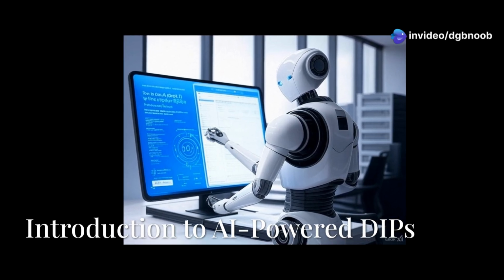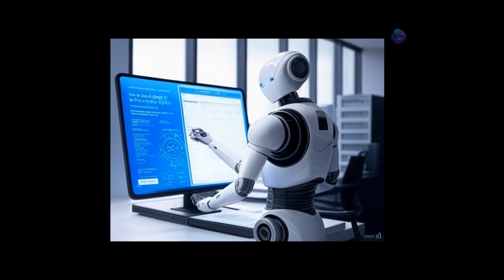Harnessing AI to Craft a DigiByte Improvement Proposal (DIP)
In the fast-evolving world of blockchain and open-source projects, proposing improvements efficiently is key to driving innovation. For DigiByte, a decentralized cryptocurreny, the DigiByte Improvement Proposal (DIP) process is the standard way to suggest changes, like updating documentation or refining community tools. But what if you could use AI to simplify and accelerate this process? In this video, we’ll explore how to leverage AI, an advanced tool, to write a mock DIP with ease.